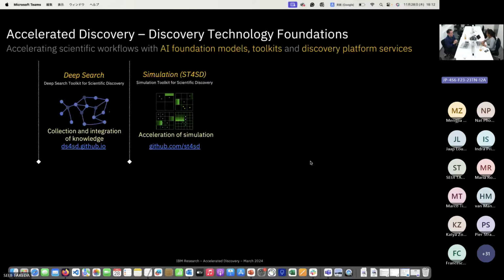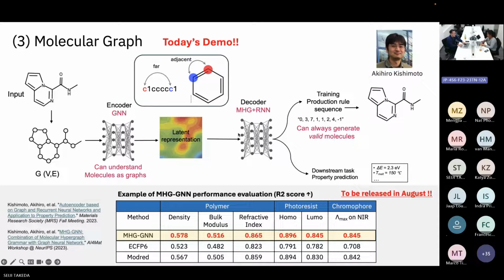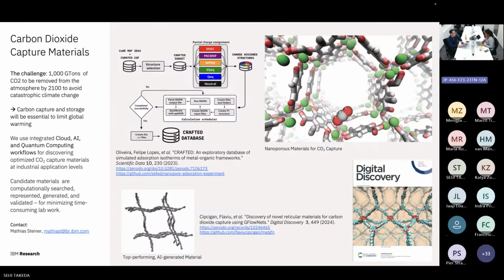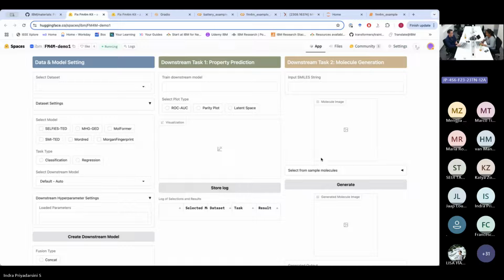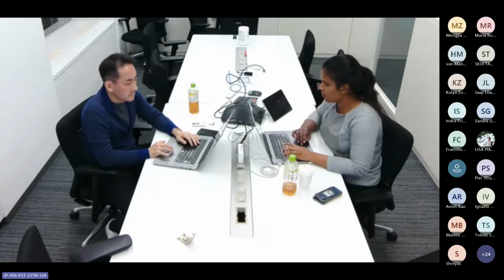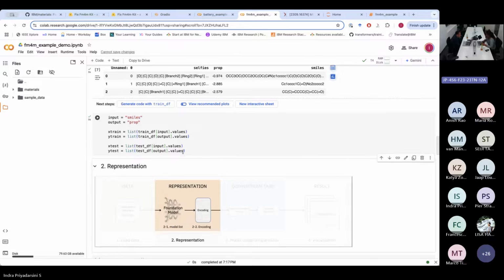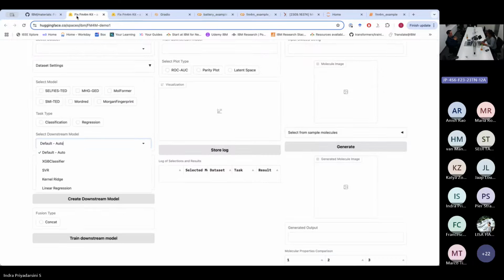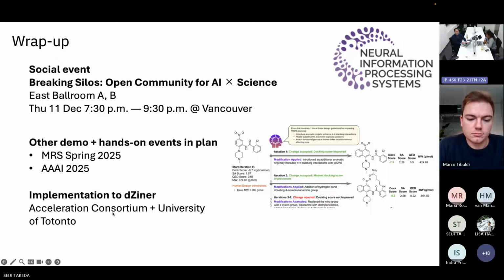Get Hands-On with Open Multi-Modal Foundation Models for Materials and Chemistry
ChemAI 2024 Satellite Event - by IBM Research Tokyo